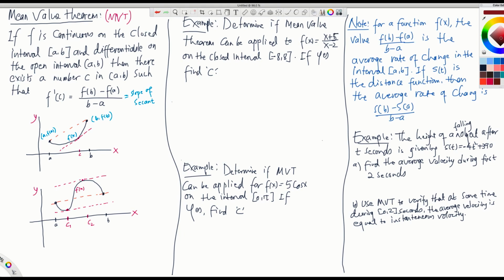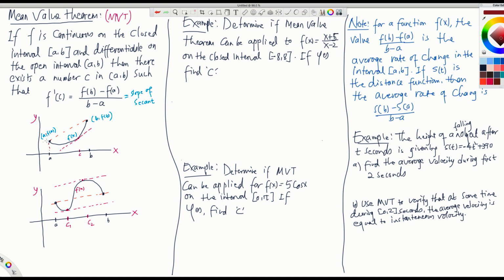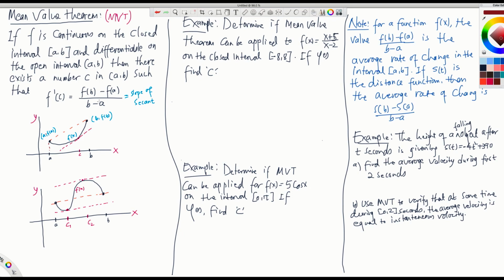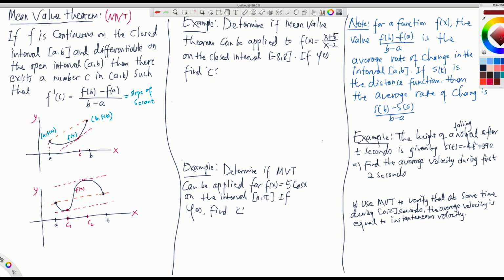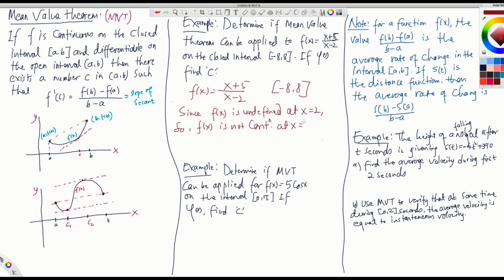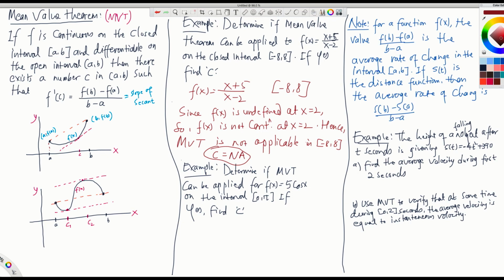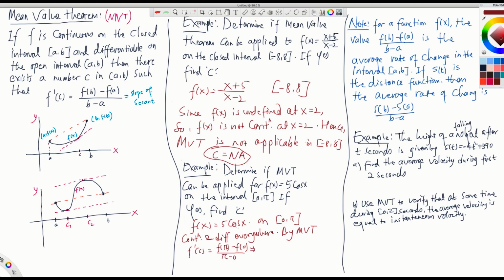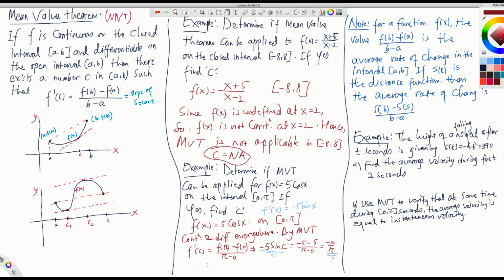V60 Mean value Th 1